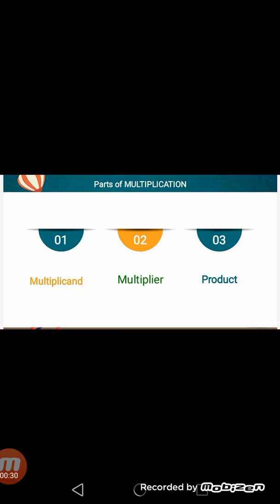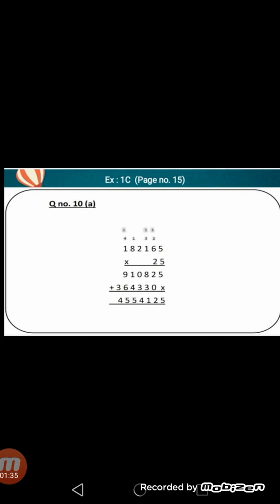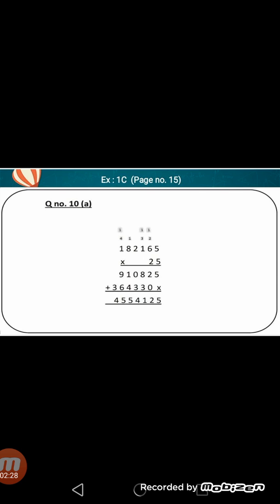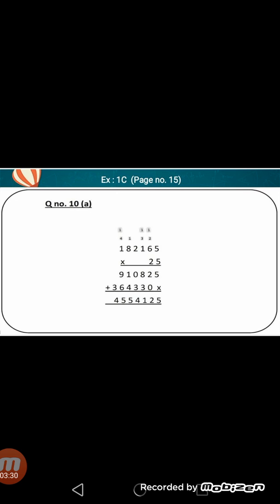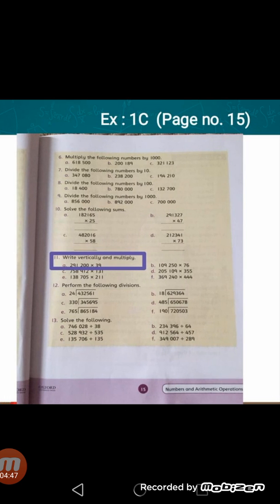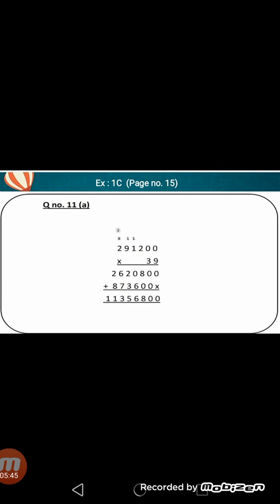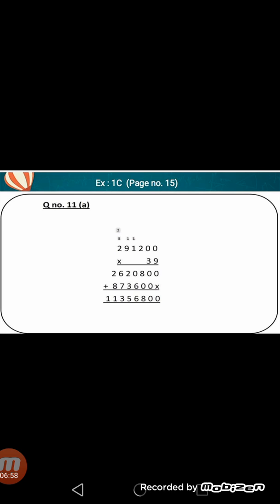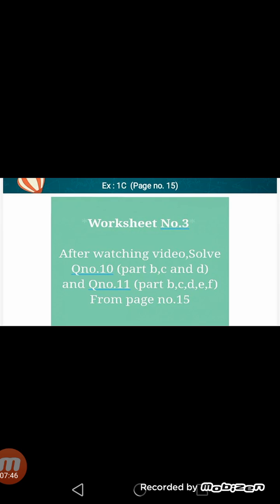5 Maths V5